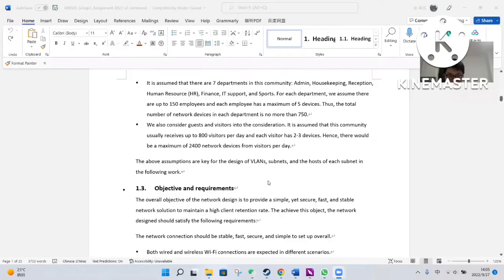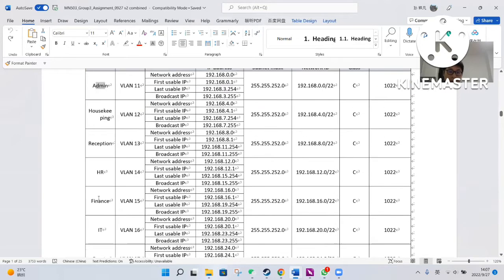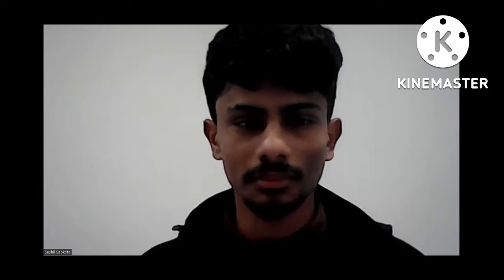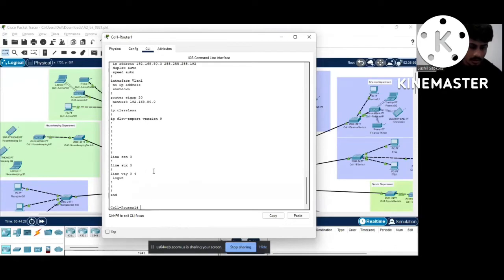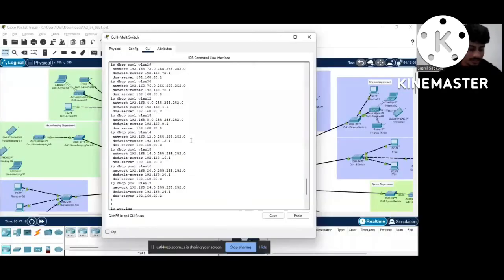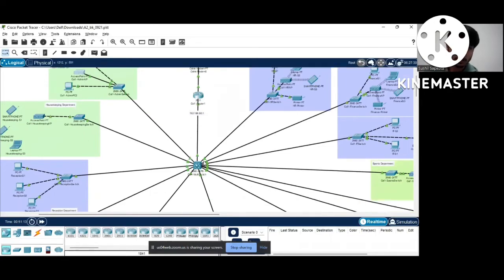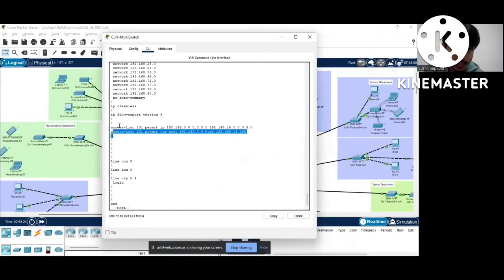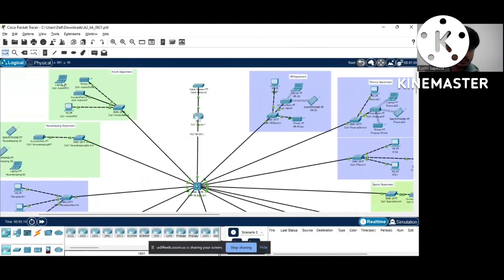27 September 2022